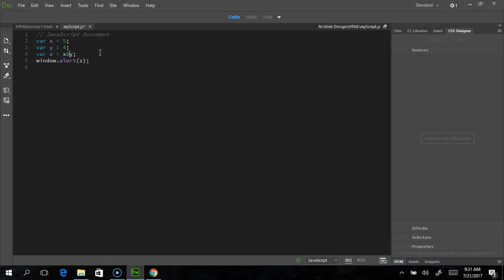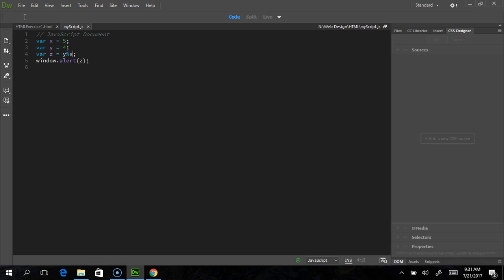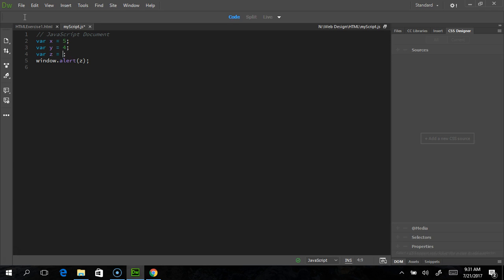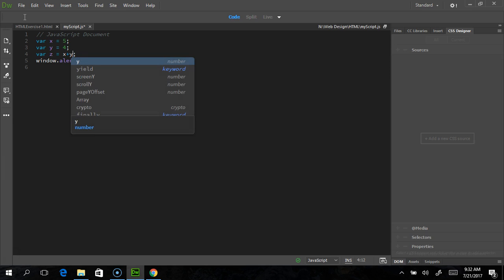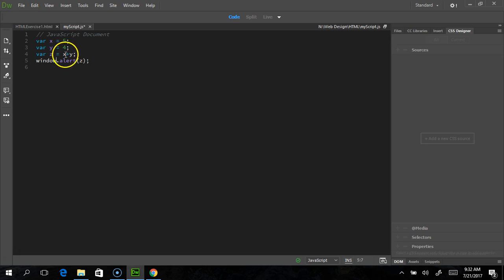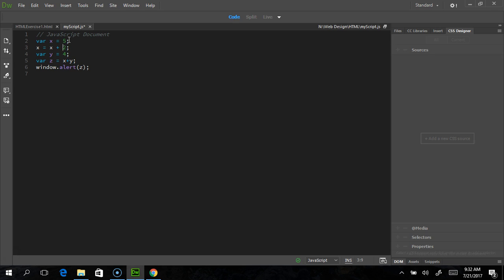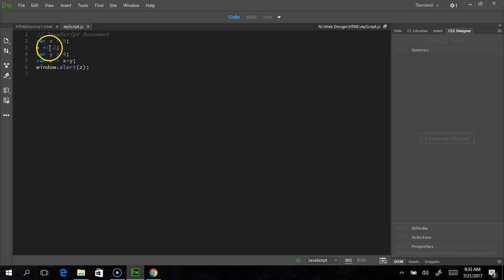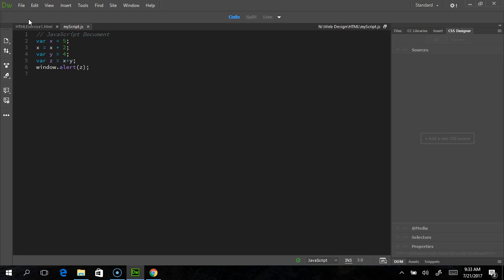3.5 JavaScript Operators